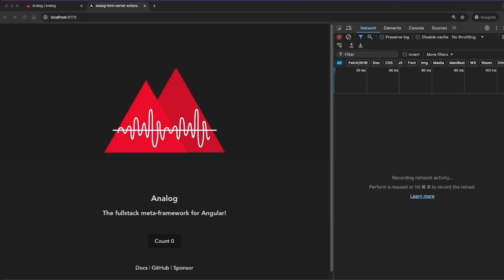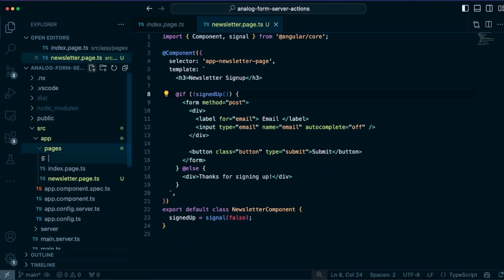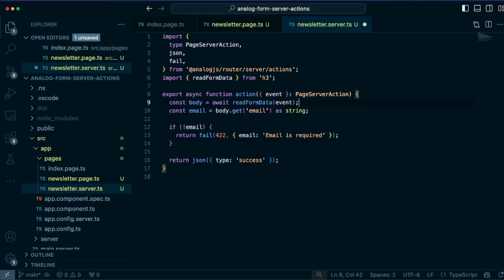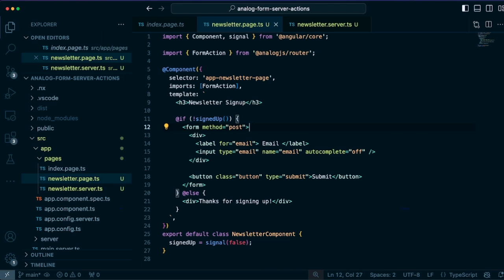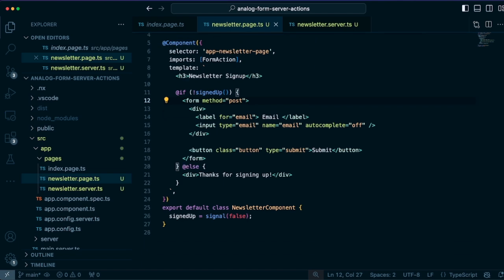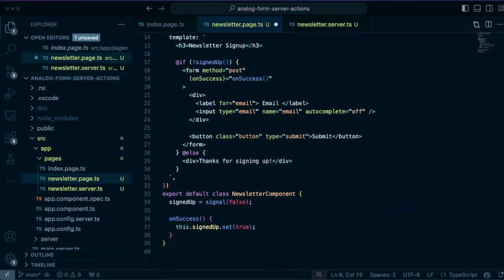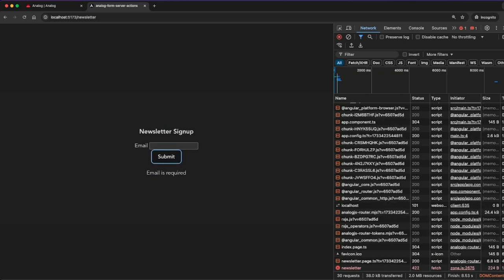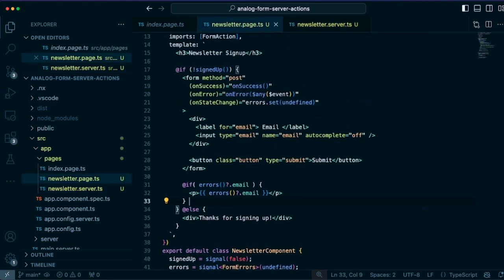Building Fullstack Angular forms with Analog Form Server Actions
Analog has introduced Form Server Actions to integrate HTML forms in Angular with the server.

Become a YouTube Member to get extra perks!